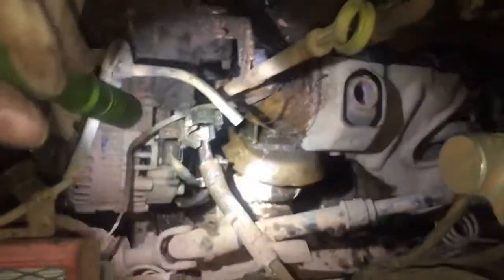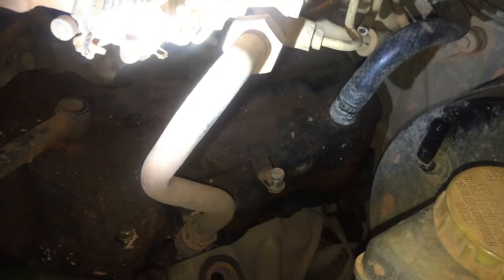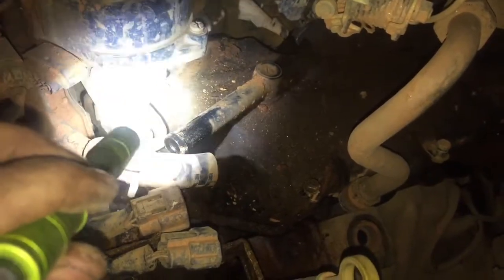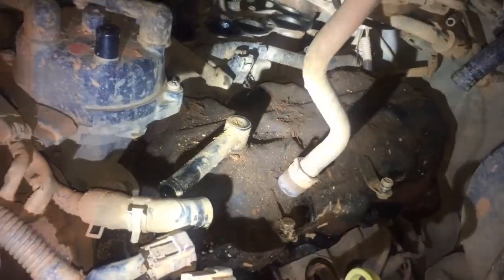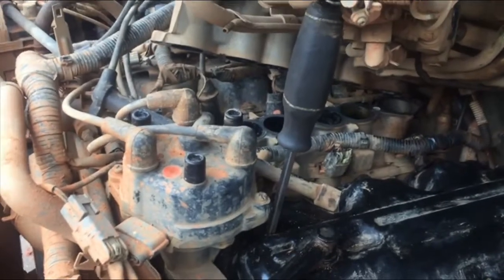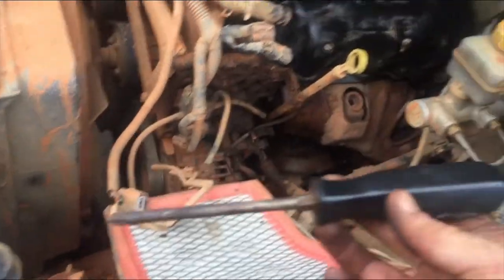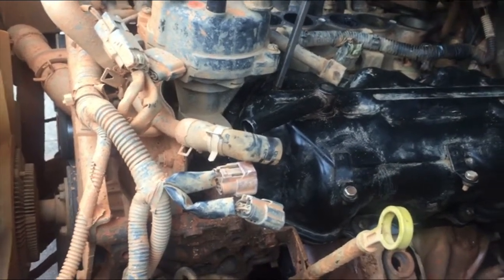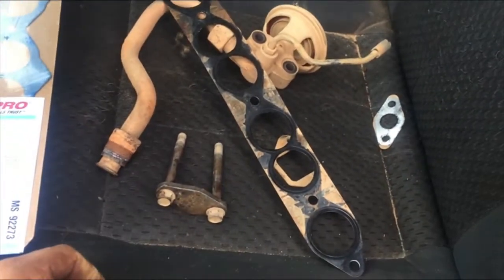04 xterra VG33E 3.3 valve cover replacment and egr delete